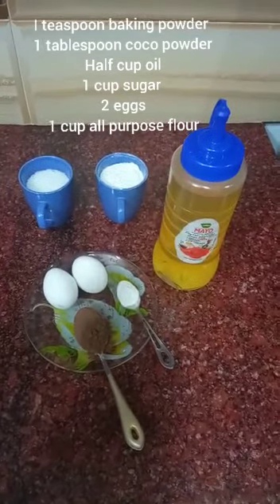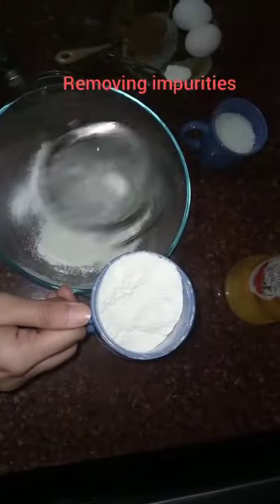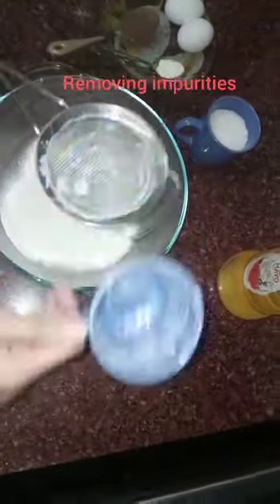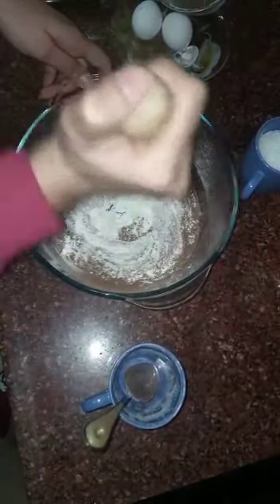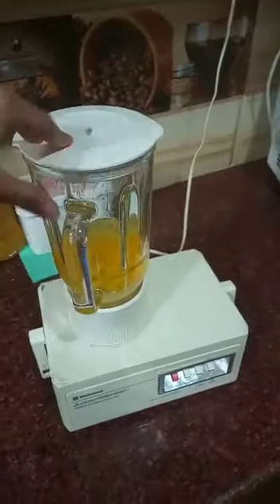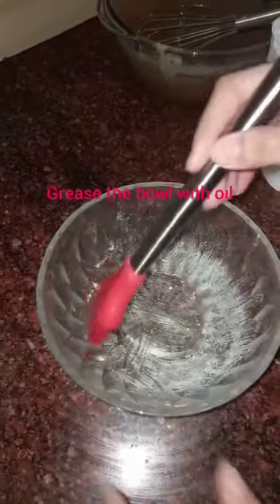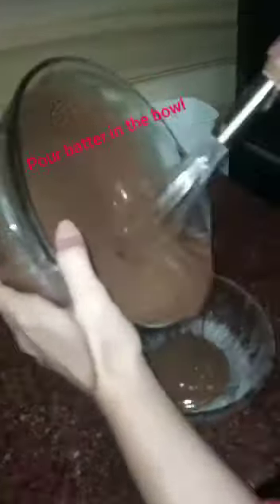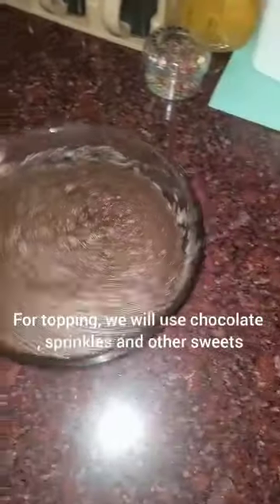How to Make Chocolate Brownies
Video from Dr Rai Muhammad Amir